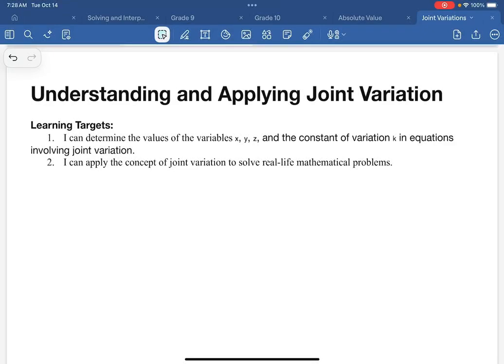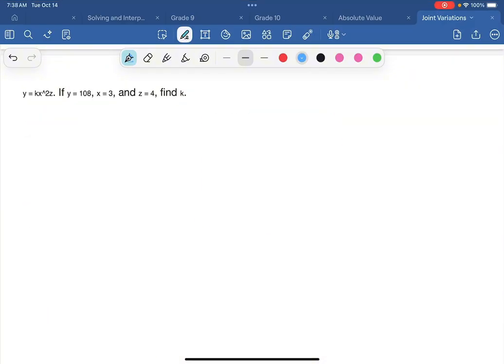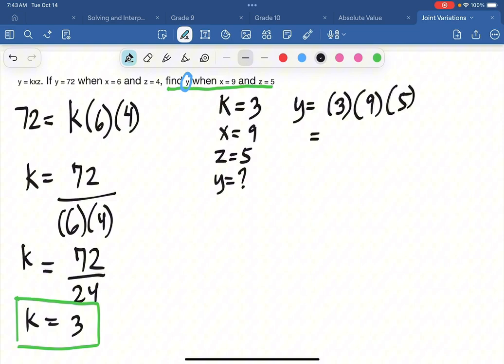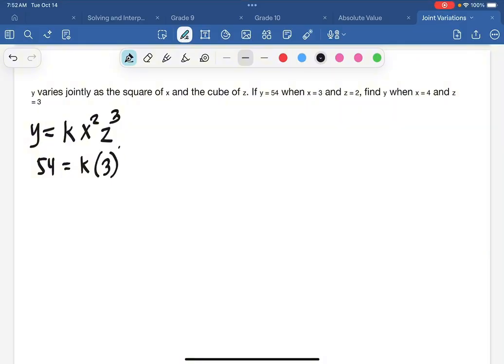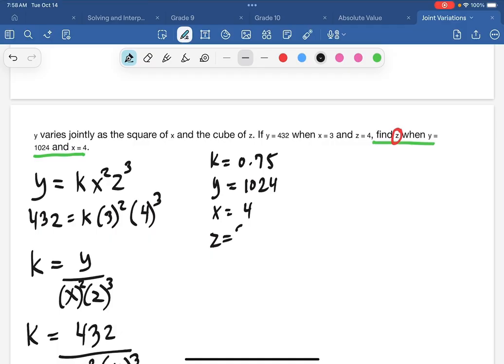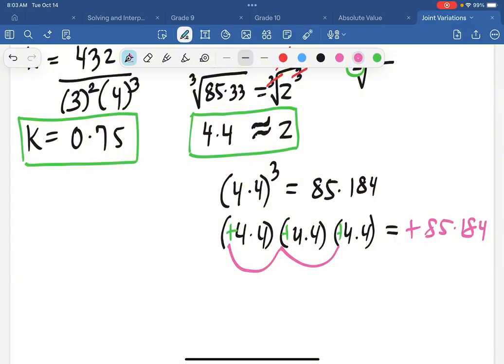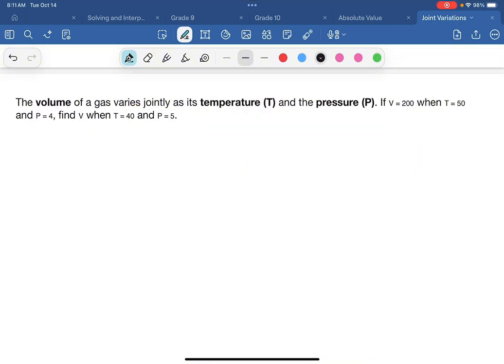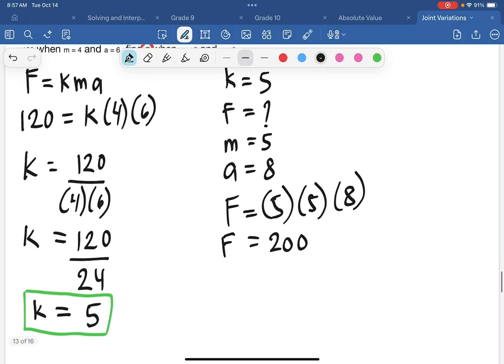Understanding and Applying Joint Variation